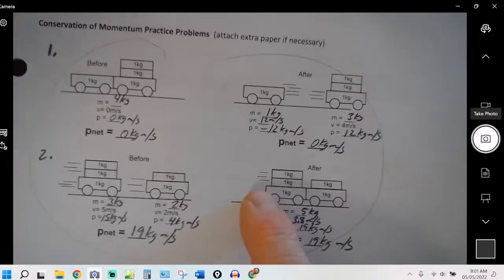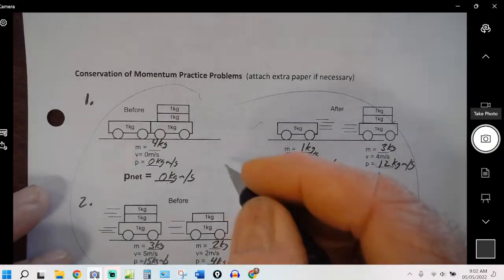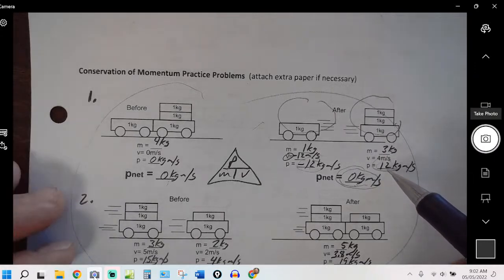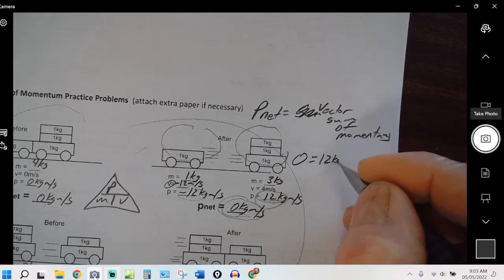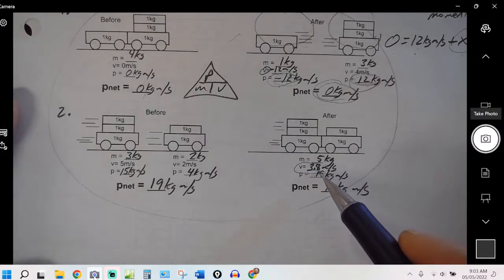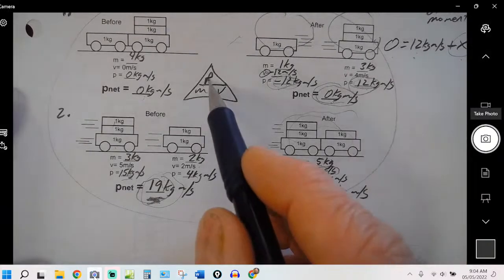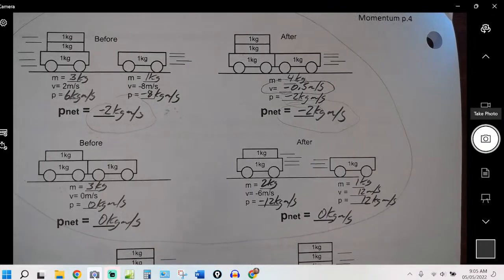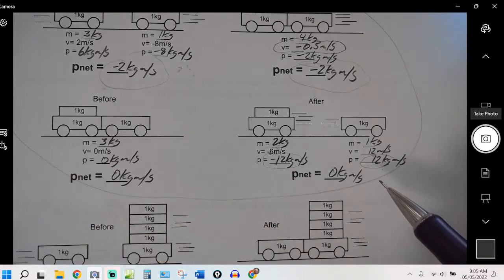Momentum -- and Conservation of Momentum part 2